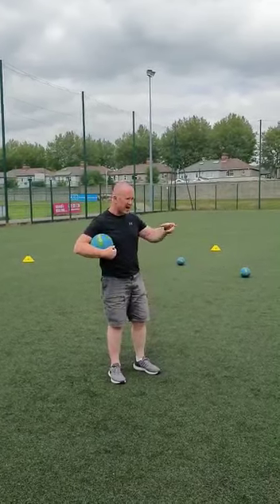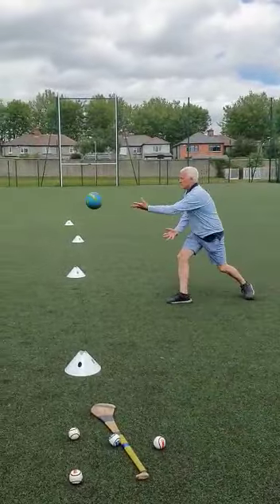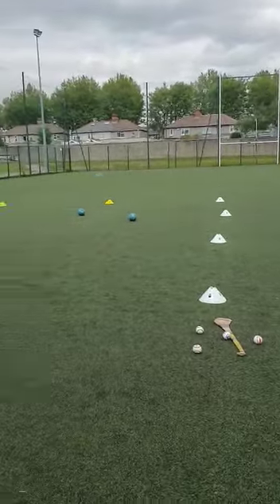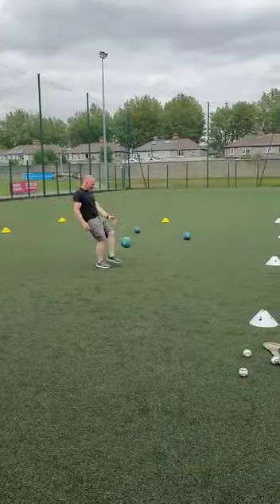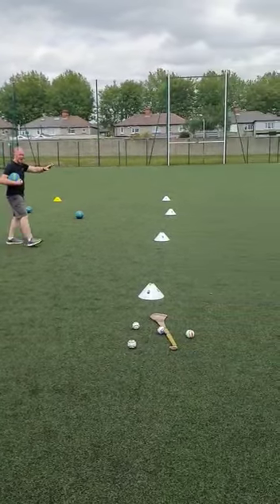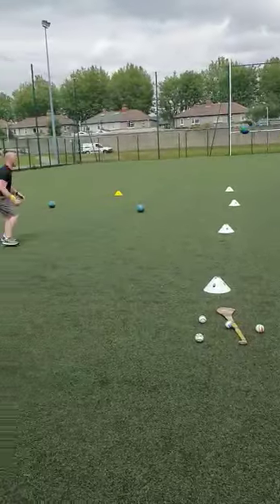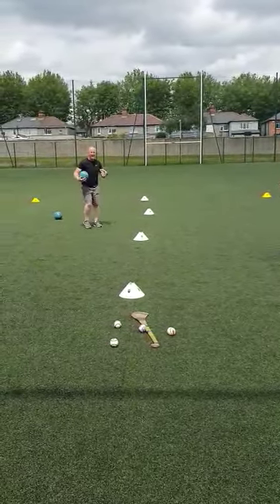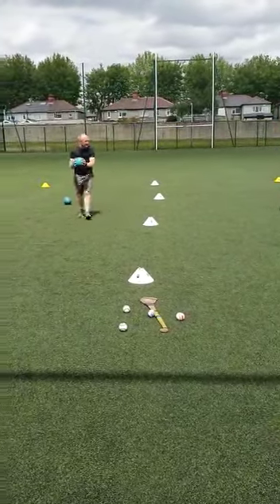Football- Paired warm-up activity. CCC1.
Video from Mark Mc Manus